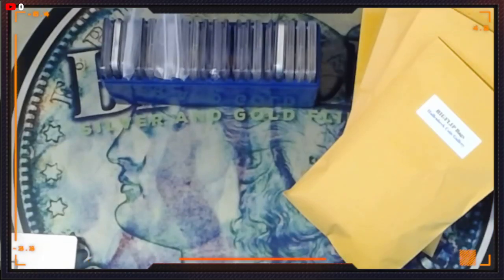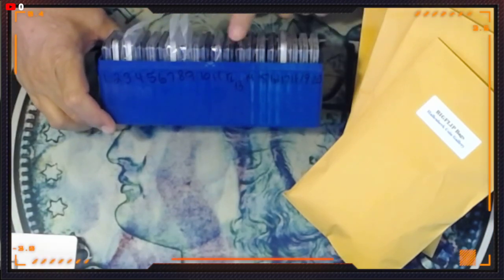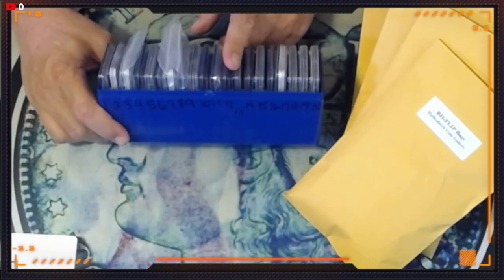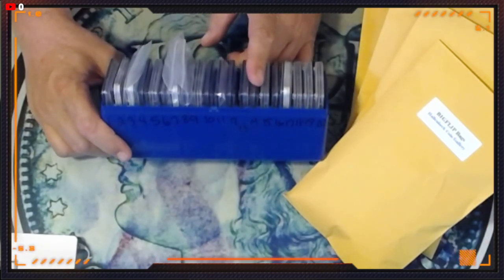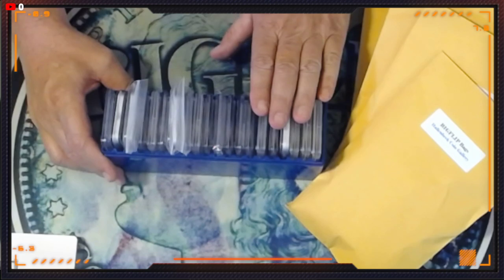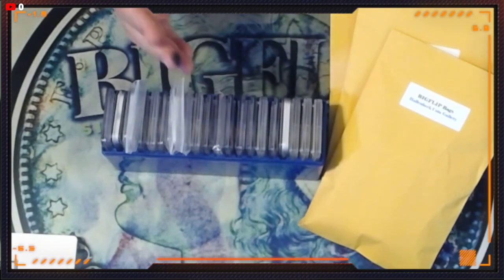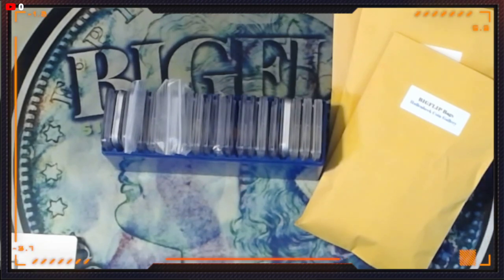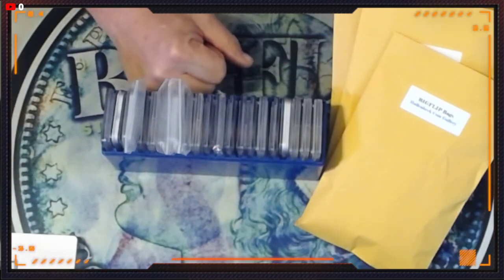Heads up video for tonight's Half Dollar coin roll hunt